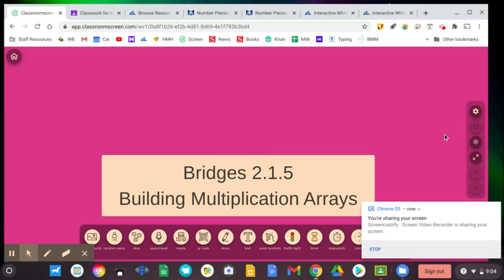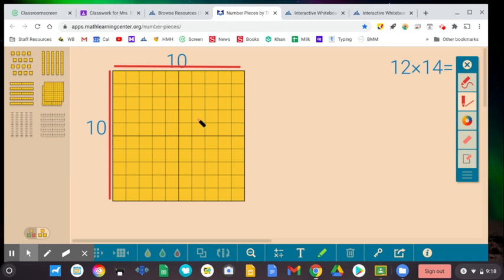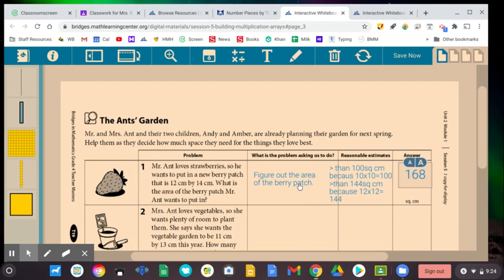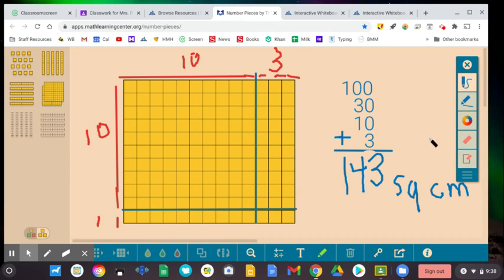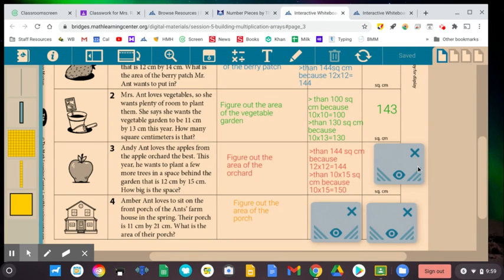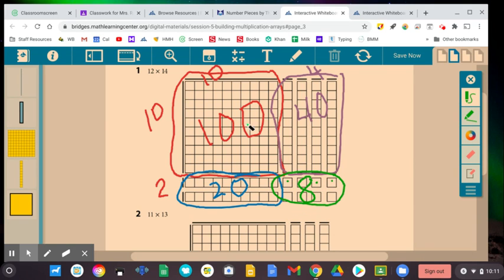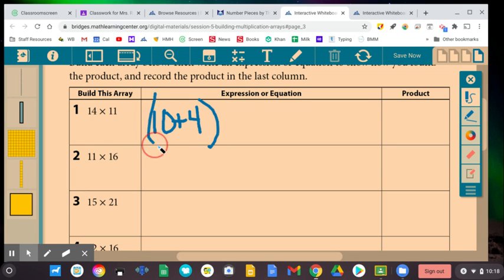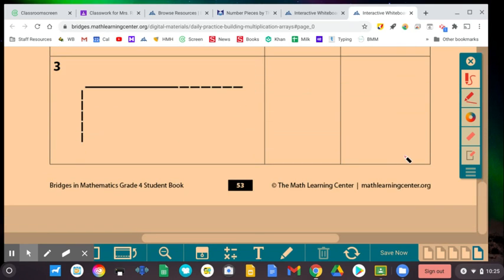Bridges 2.1.5 Building Multiplication Arrays